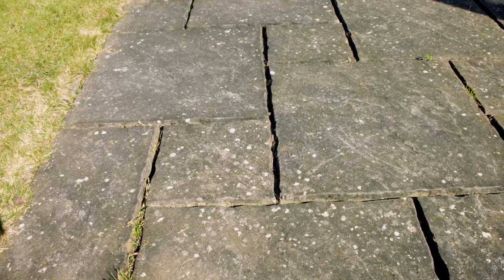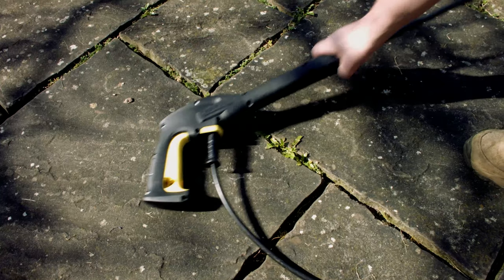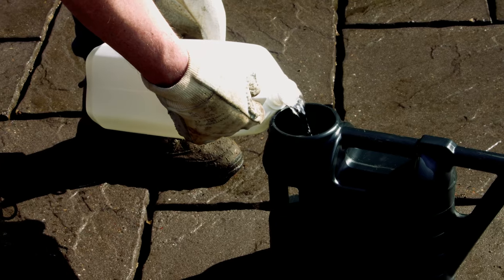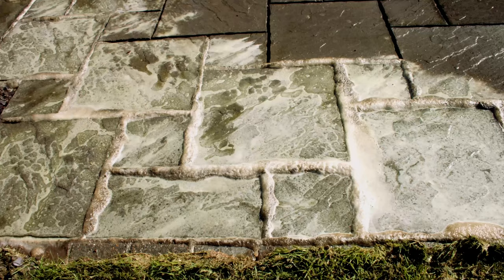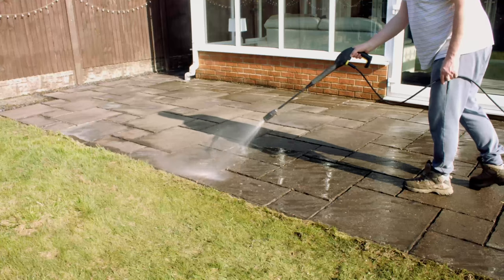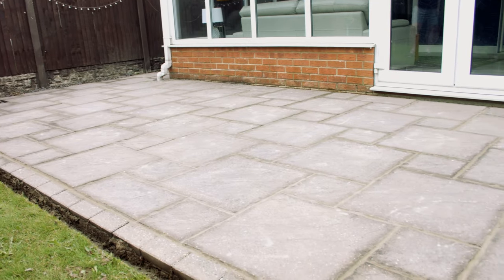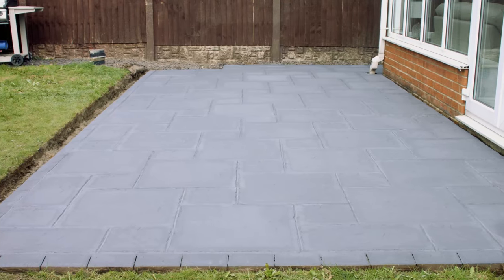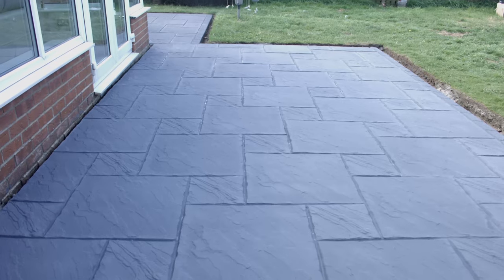How to Paint Your Patio Floor | Resincoat Patio Floor Paint DIY Guide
Resincoat Patio Paint is our BEST SELLING formula for patios and outdoor concrete surfaces. Available in a wide range of beautiful colours, pet and wildlife safe. The paint is simple to apply, simply stir and and apply with brush or roller.

Visit the official Resincoat YouTube Channel to find further videos guiding you through how to successfully prepare & paint your floors

Need expert technical support? We're always uploading new videos, so whatever your project, we're here to support you 24/7.